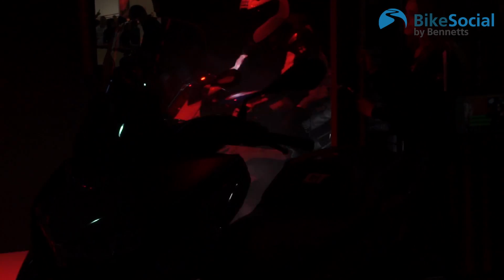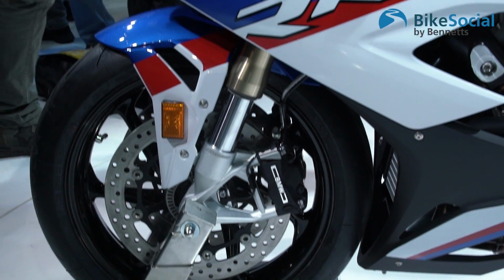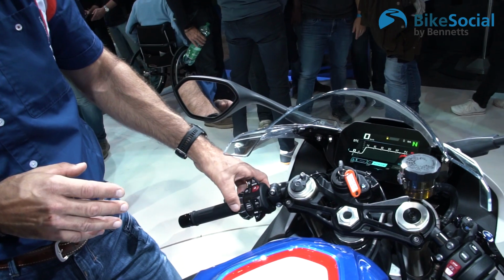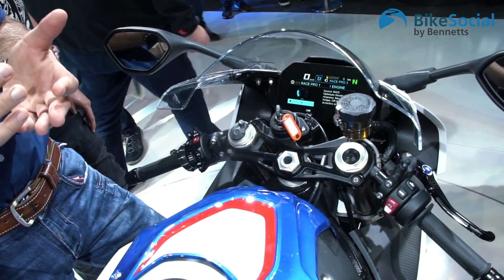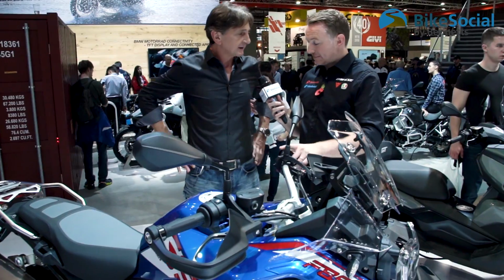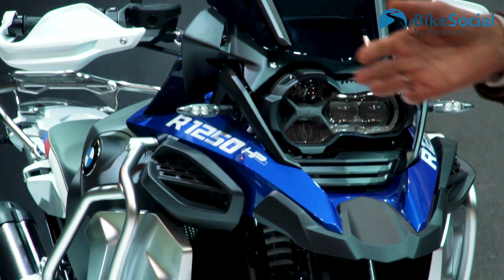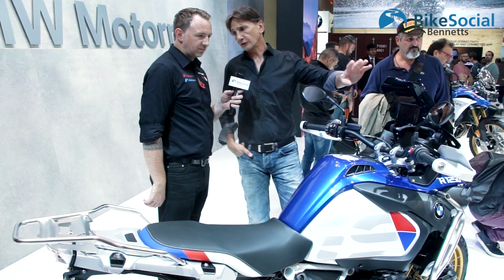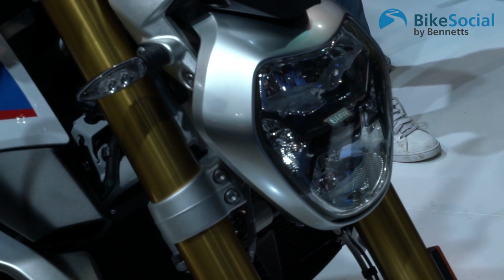2019 BMW bikes | S1000RR, F850GS Adventure, R1250GS Adventure, R1250RS and R1250RS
BikeSocial gets the low down on the all new S1000RR, F850GS Adventure, R1250GSA, R1250R and R1250RS.

LET’S CONNECT!